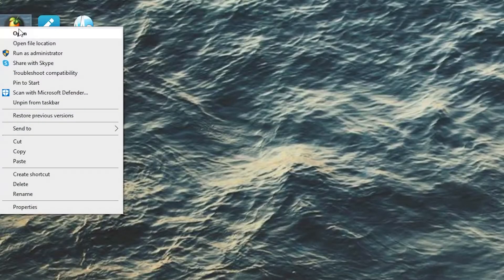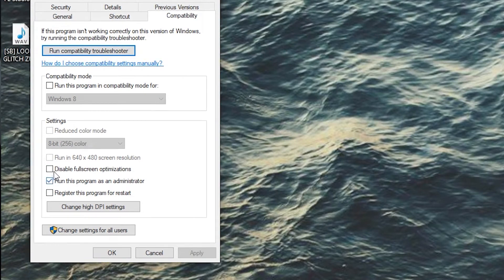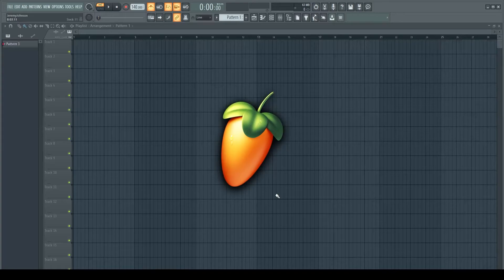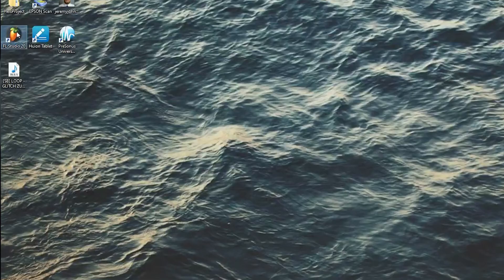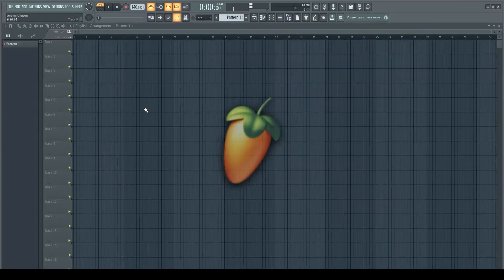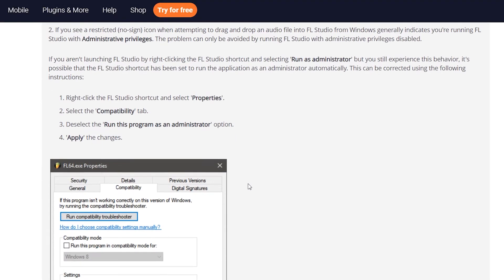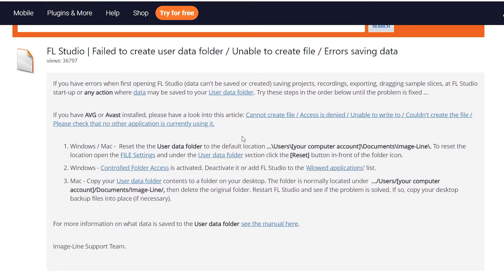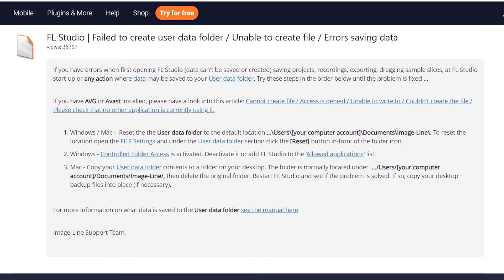What to do if you CAN'T DRAG AUDIO into FL Studio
This video will walk you through what you can do if you are having issues dragging audio into FL Studio. There is one solution for adjusting the admin rights to help.